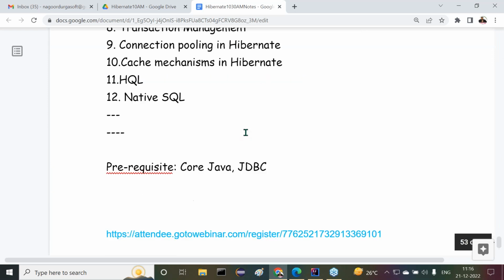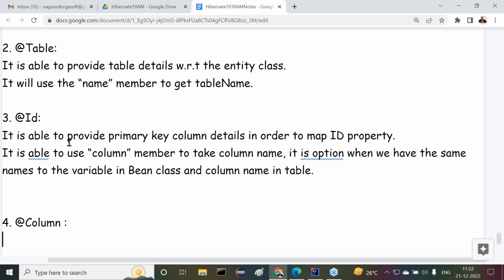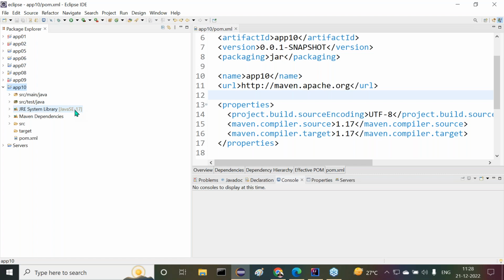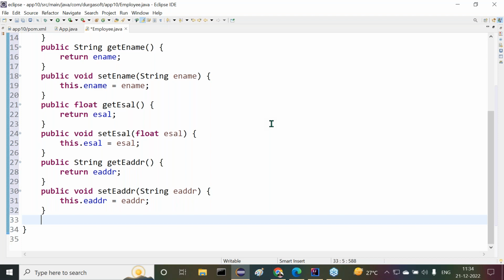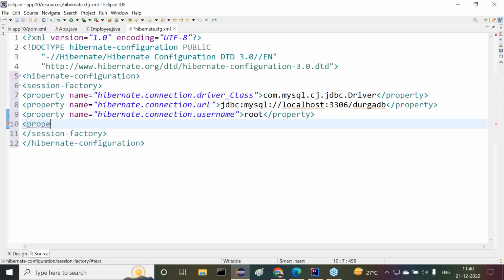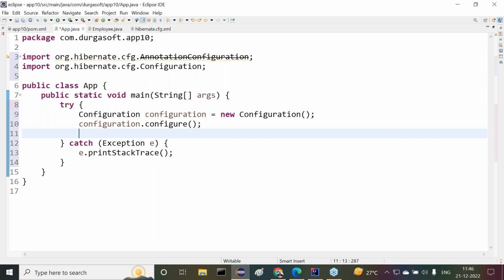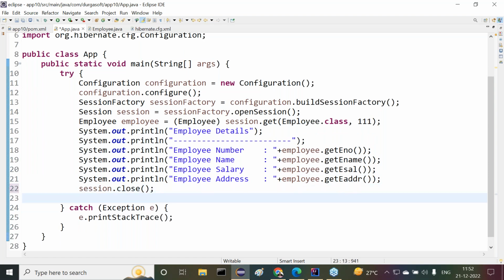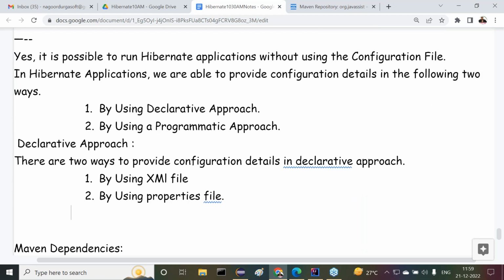class 25 hibernate